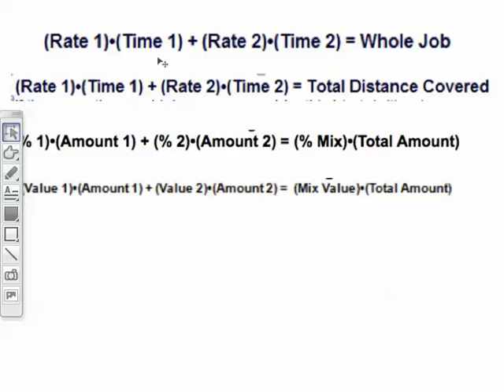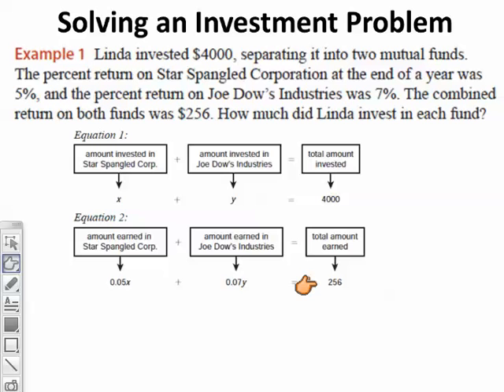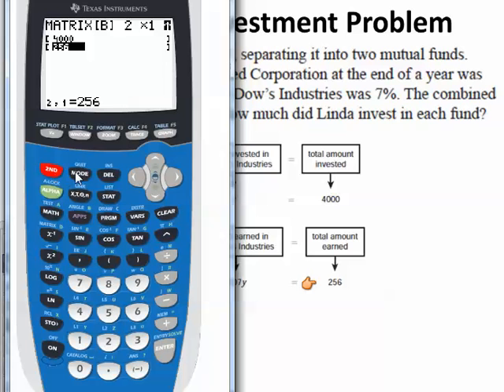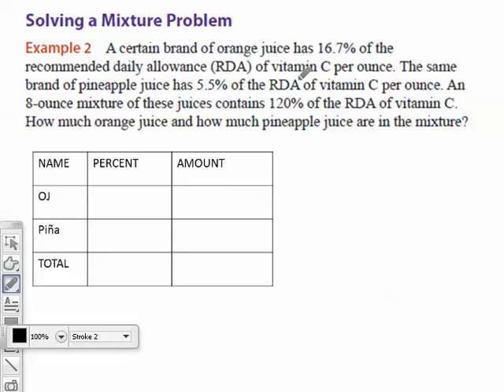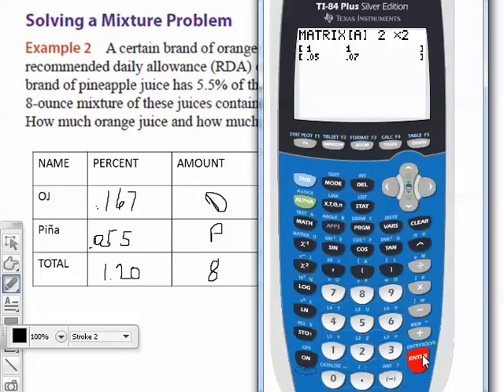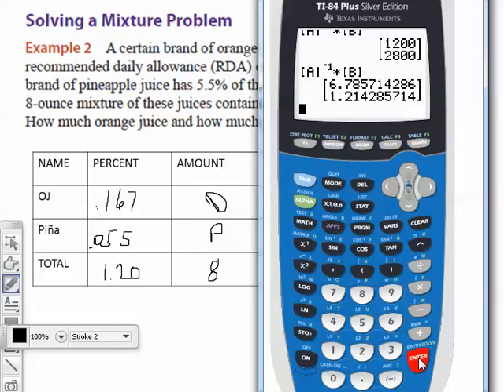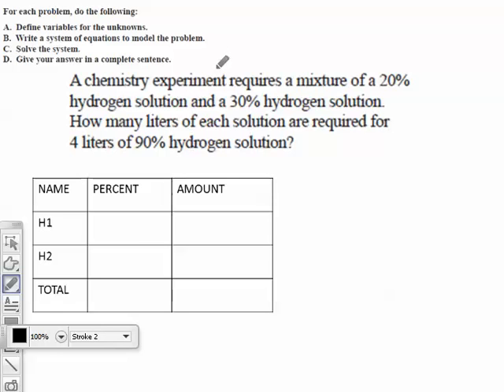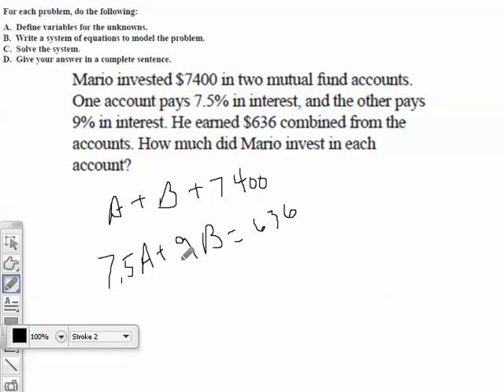2 09 Application Linear Systems